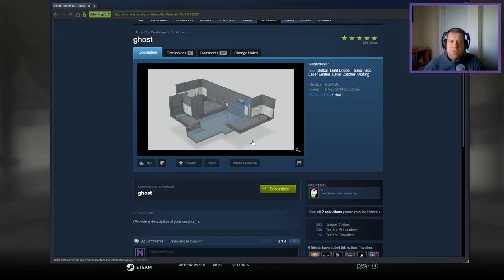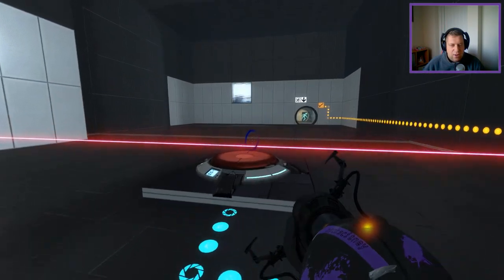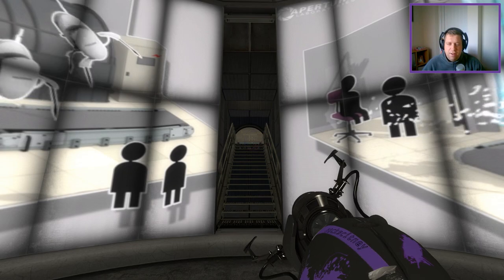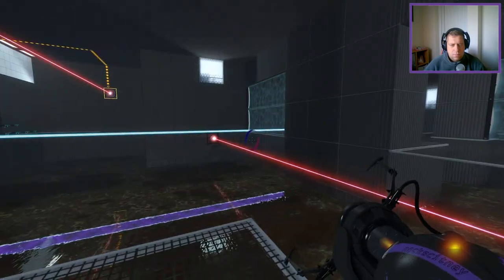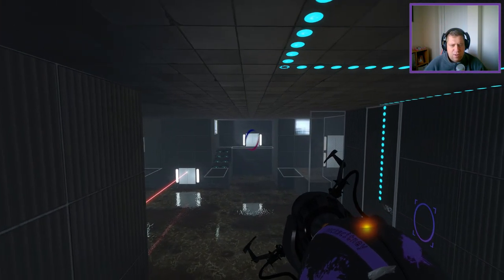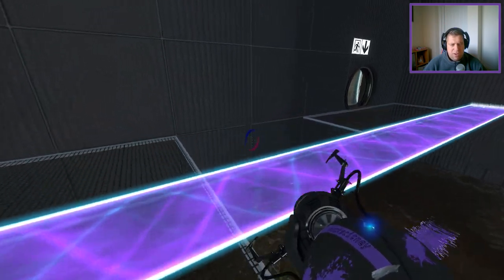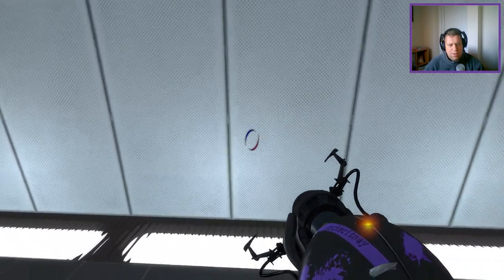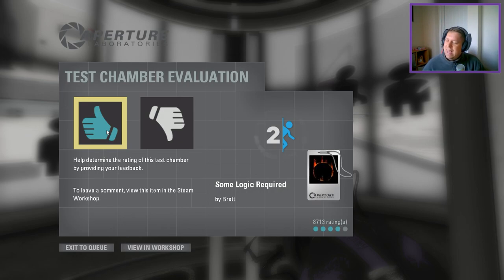[Portal 2] "Ghost" by ni / "Seclusion" by Gigopler / "Some Logic Required" by Brett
Map Played On: October 24th 2019